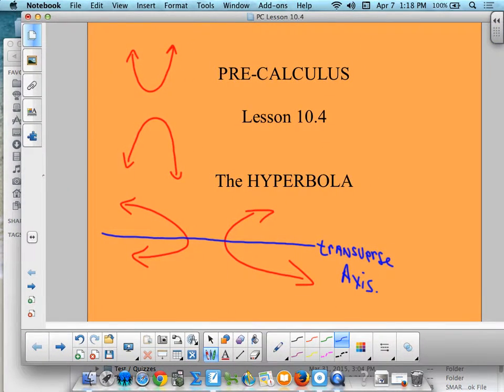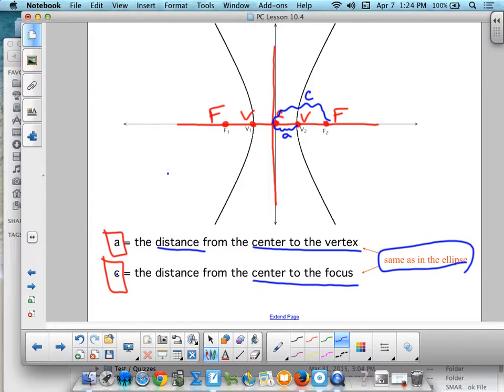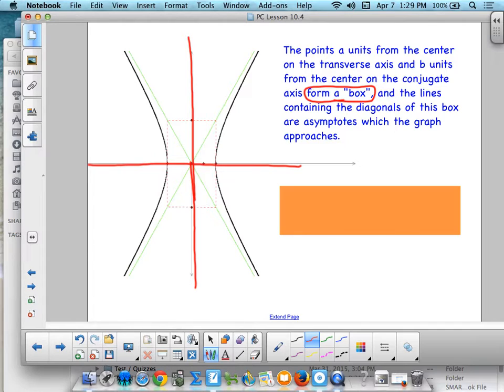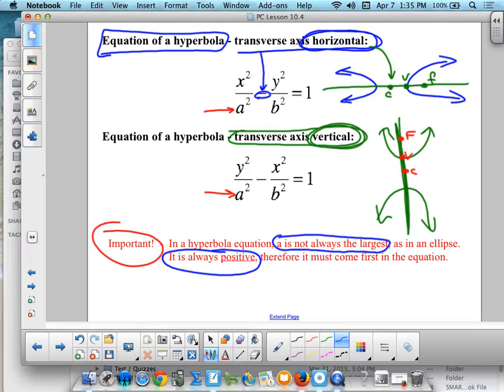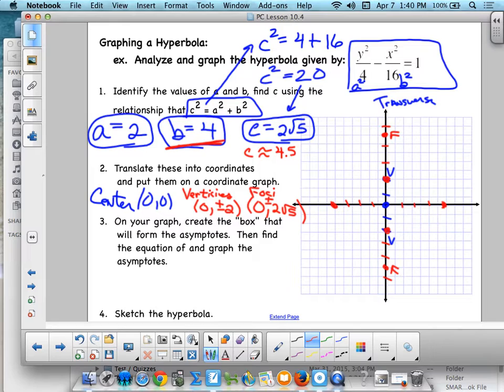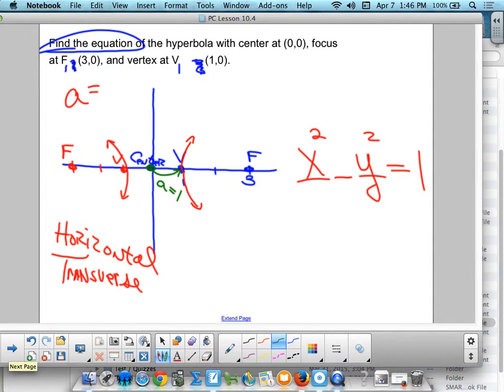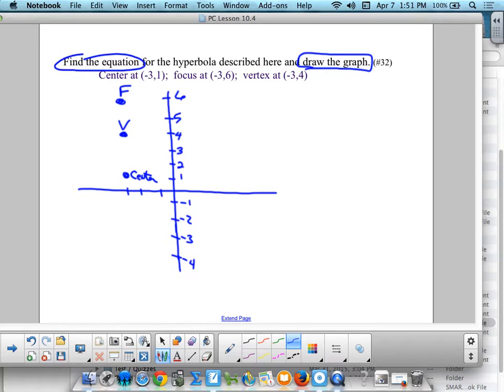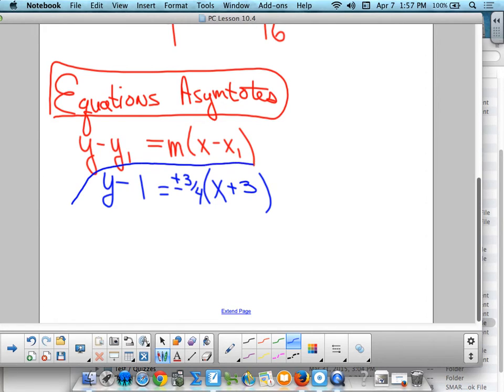10 4 Day1 Hyperbolas